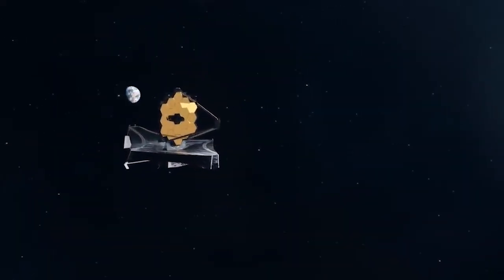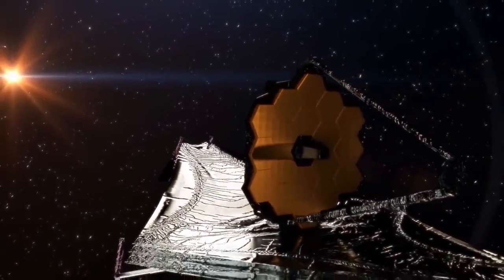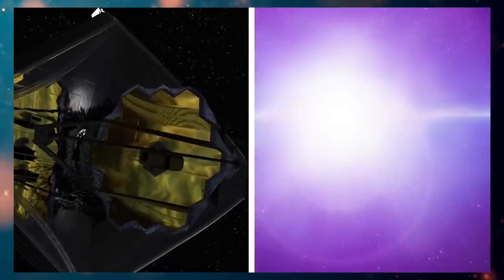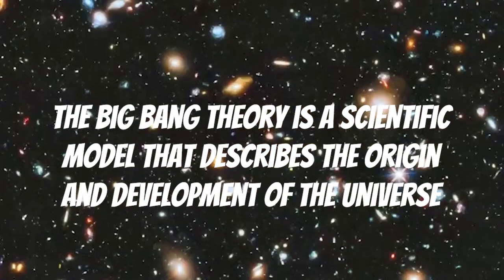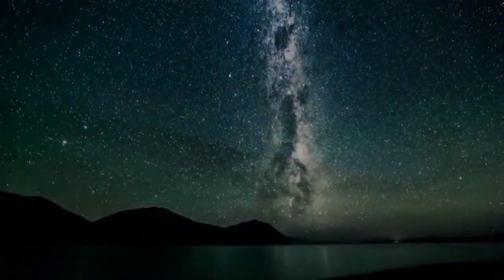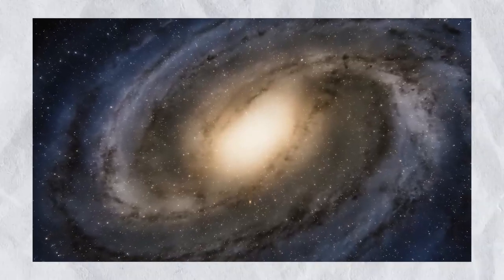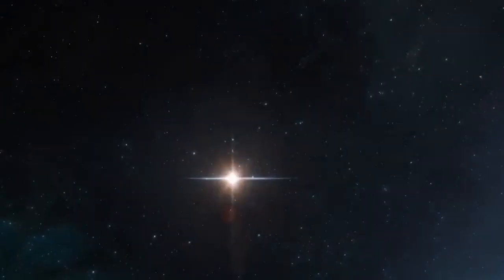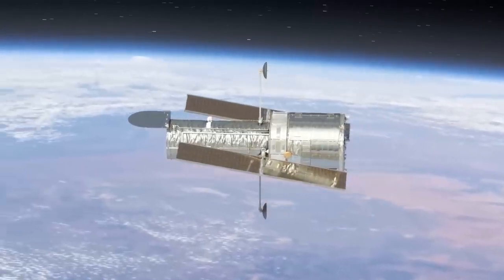James Webb Telescope Announced FIRST EVER Image From BEFORE The Big Bang!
Captivating the imagination of scientists and enthusiasts alike, the James Webb Space Telescope (JWST) has unveiled a groundbreaking revelation: the FIRST EVER image from BEFORE the Big Bang! This astonishing announcement has sent shockwaves through the scientific community, challenging our understanding of the universe's origins. With its powerful capabilities, the JWST has managed to peer deep into the cosmic past, offering a glimpse into a time before time itself. This extraordinary feat promises to reshape our cosmological theories and propel us closer to unlocking the enigmas of our existence. As we stand on the precipice of this paradigm-shifting discovery, we embark on an exhilarating journey, unraveling the secrets that lie beyond the threshold of the Big Bang and redefining our perception of the cosmos.